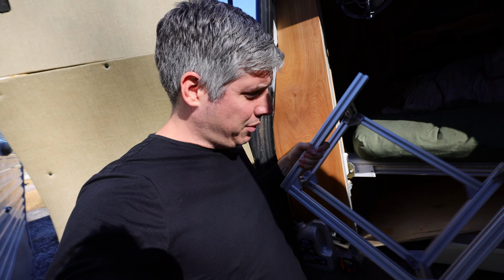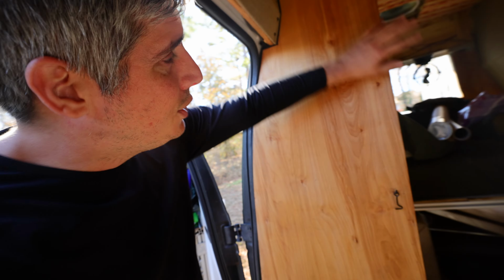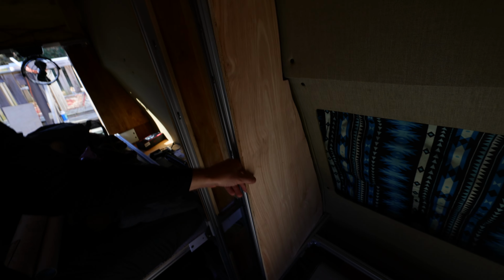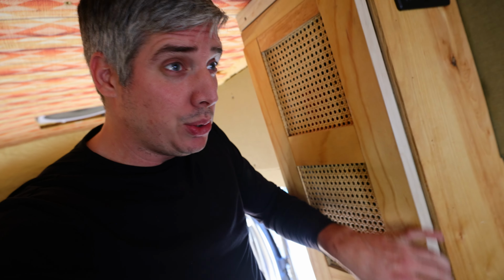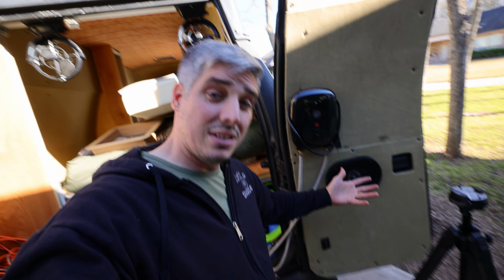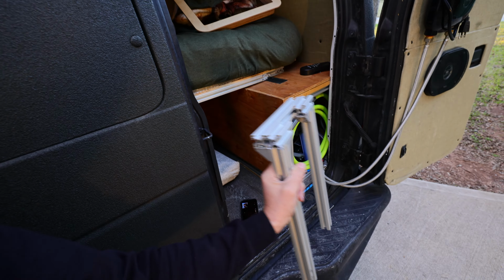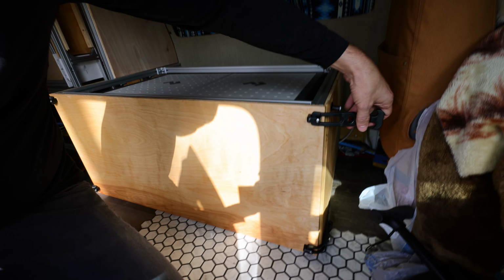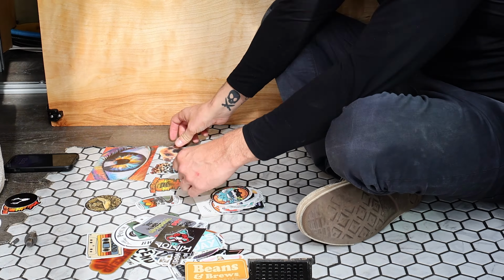Odds & Ends Inside The Van - Part 1 - Ep. 64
Tackling some of the small things inside the van, today.

My Van:
2011 Ford E-250 Ford Econoline Extended Passenger Van with a High-Top

My Gear:
My Camera
Vlog Lens
B-Roll Lens
Lens Filters
On-Camera Mic
Wireless Mics
Camera Cage
Camera Bag

Software & Subscriptions:
Editing Software - Adobe